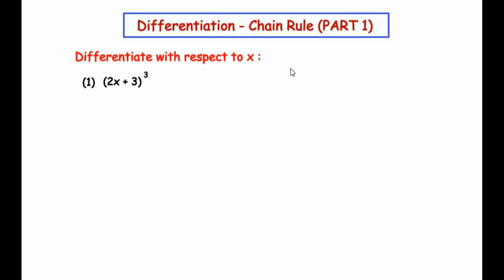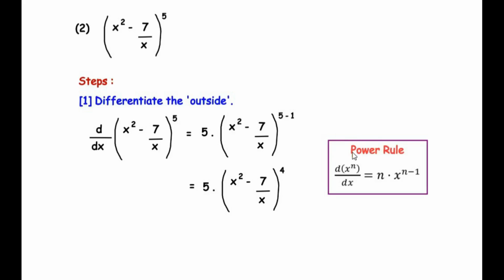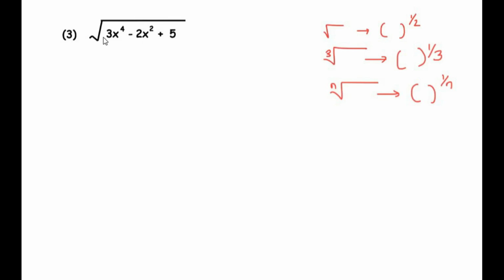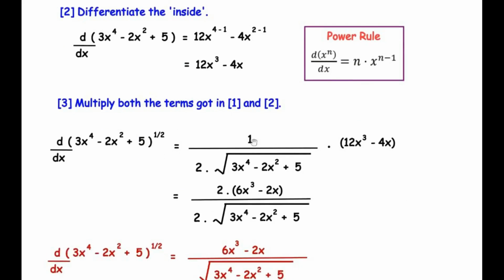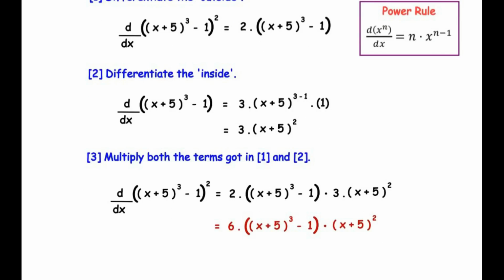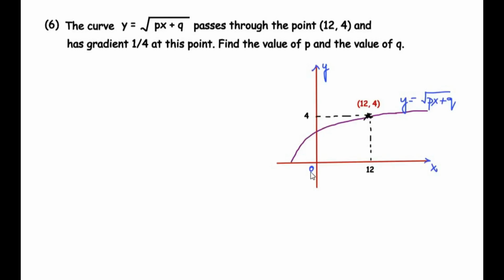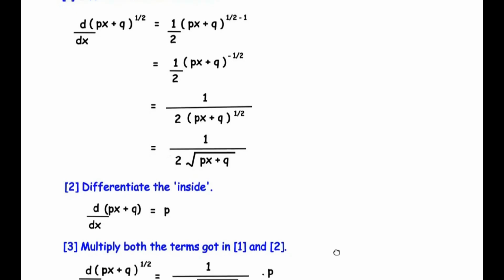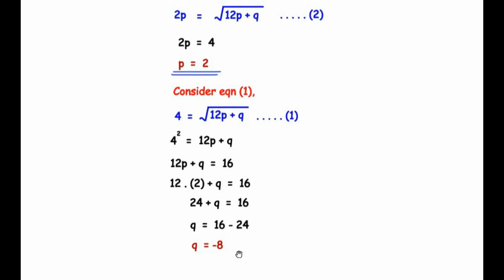Chain Rule Differentiation | 6 Powerful Examples Solved Step-by-Step!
In this video, we’ll master the Chain Rule in Differentiation using 6 powerful and exam-relevant examples. Whether you're studying under CBSE, ICSE, Cambridge International (AS/A Level), Edexcel, AQA, AP Calculus or preparing for any University Entrance / Math competitive Exams, this video is crafted to help you grasp and apply the Chain Rule with clarity and confidence.

📚 What you’ll learn:
✅ How to apply the Chain Rule step-by-step
✅ Differentiating composite functions (functions within functions)
✅ Simplifying square roots, powers, and fractions using calculus
✅ Solving application-based problems (like gradient at a point)

🧠 Topics Covered:
1️⃣ Polynomial and linear expressions
2️⃣ Rational expressions and powers
3️⃣ Square root differentiation
4️⃣ Chain Rule + Power Rule combined
5️⃣ Multi-layered functions
6️⃣ Gradient of a curve at a specific point

💡 Ideal for:
✔️ CBSE Class 11 & 12
✔️ AS/A Level Maths (Cambridge, Edexcel, AQA)
✔️ AP Calculus AB/BC
✔️ JEE, NEET, SAT, and other entrance exams
✔️ University Entrance Exams
✔️ Math competitive Exams

🔖 Timestamps:
00:00 - Introduction
00:18 - Q1: (2x + 3)³
02:48 - Q2: ((x² - 7/x)⁵)
05:44 - Q3: √(3x⁴ - 2x² + 5)
09:52 - Q4: ((x+5)³ - 1)²
12:06 - Q5: y = 2 / (4x² + 2)⁵
14:14 - Q6: Gradient & curve problem